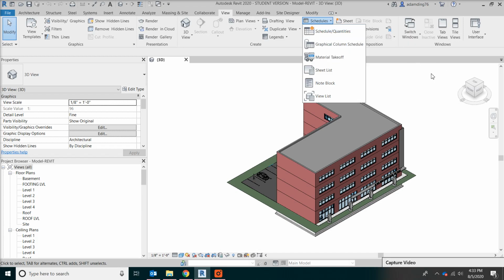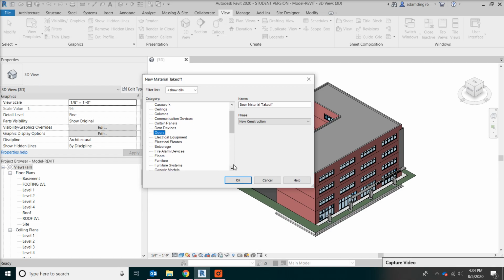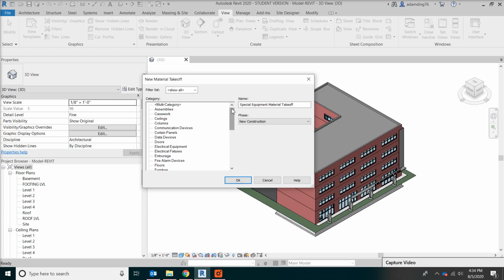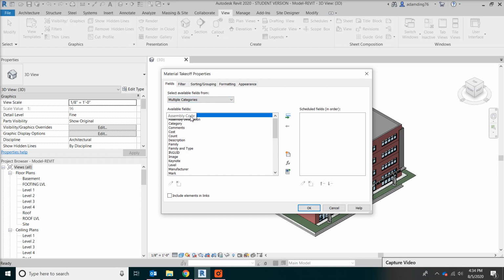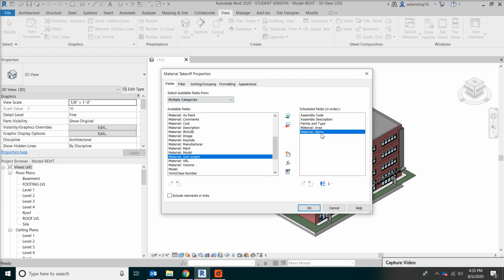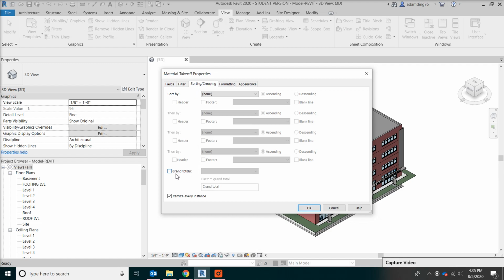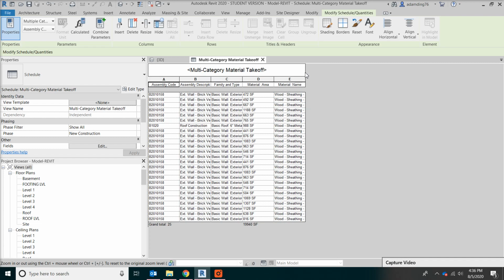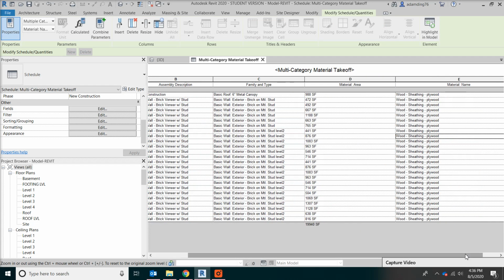BIM Estimating 6.2: Plywood 3D QTO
This video reviews the material takeoff tool in REVIT by measuring the plywood quantity from a commercial BIM model. The area of plywood sheathing were calculated from a number of locations (e.g. roof, walls) by doing a really simple material takeoff schedule. Compared with what we covered previously, this video might be much easier to understand and also serve as a good review of basic skills.

***Recommended Book Information***:
For serious estimating, please check out "Ding's Construction Estimating Complete Handbook"
Historical Review Rating (14+ Years)